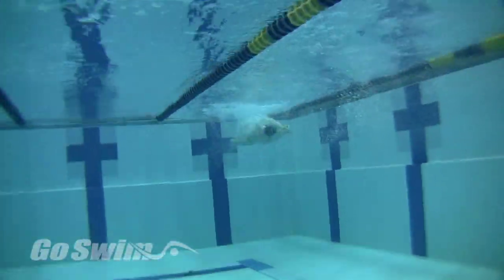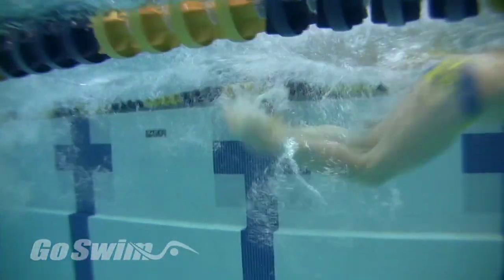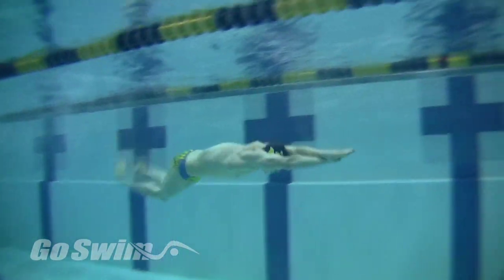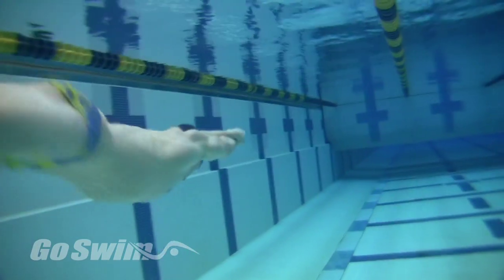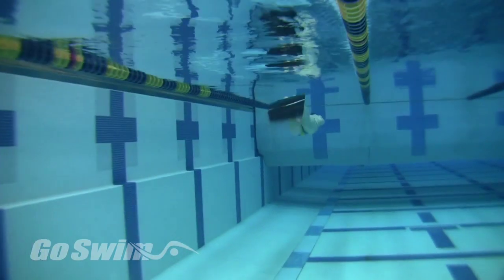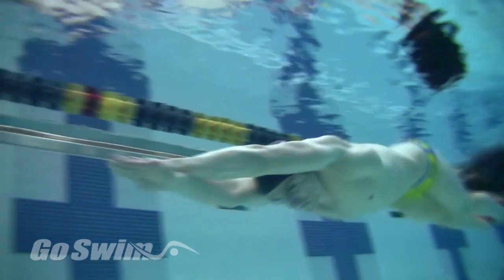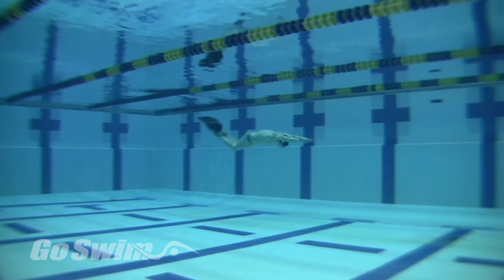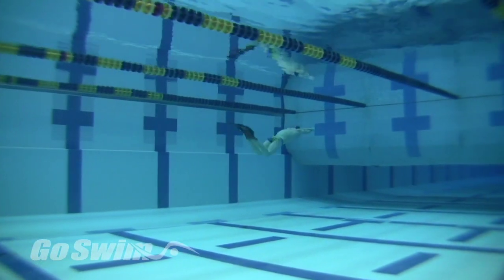Turns - Learning the Underwater Dolphin - Step 5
In moving up the ladder in mastering the underwater dolphin, more fine points come out. The quickest way to work through these, is to focus on one.